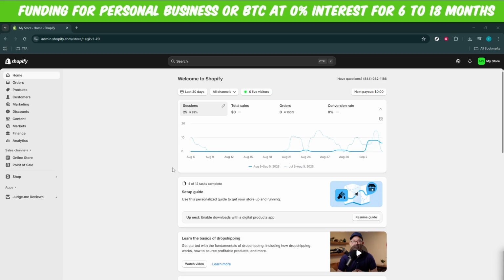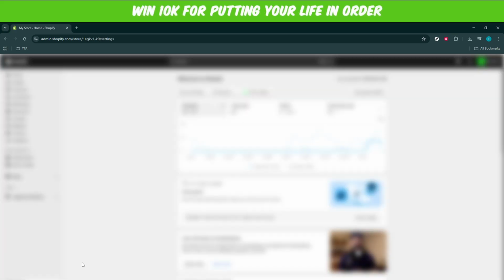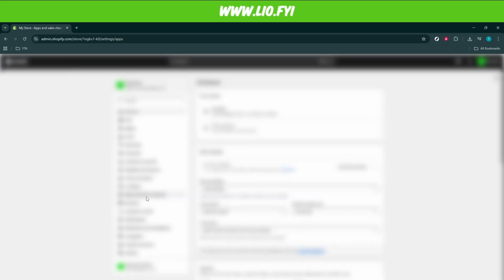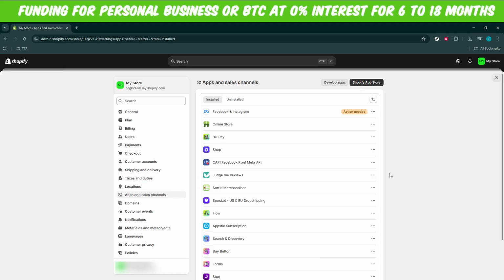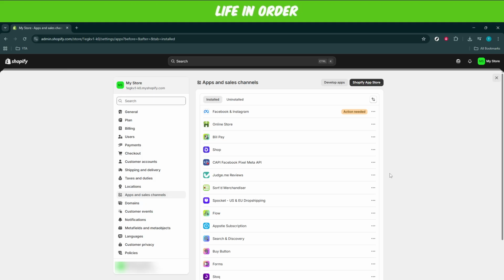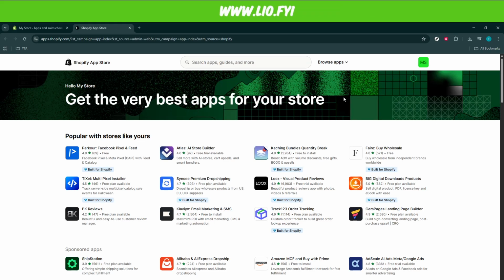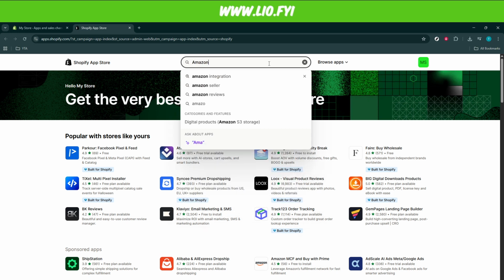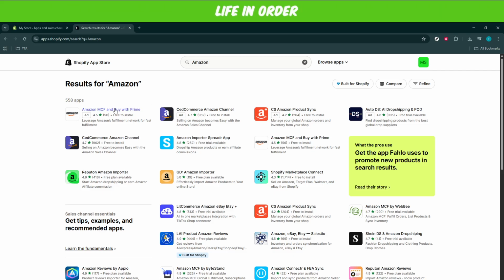How To Set Up Shopify For Your Amazon FBA Store Integration & Walkthrough Tutorial 2025